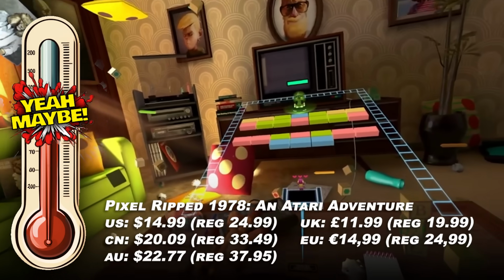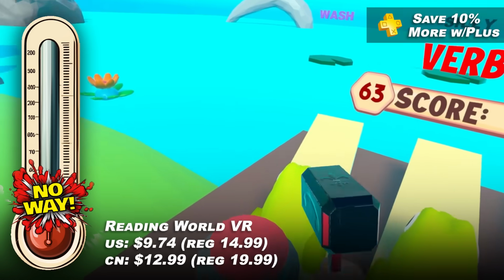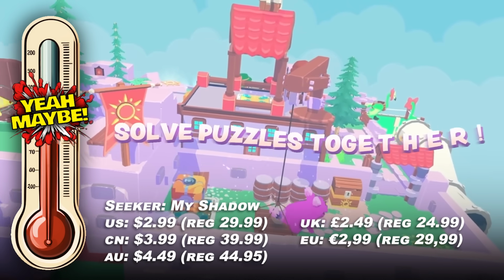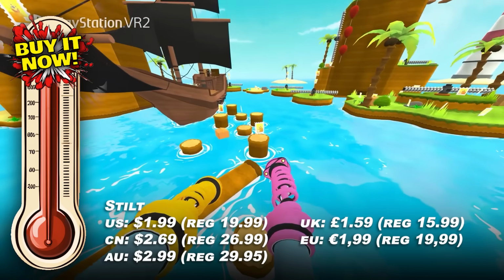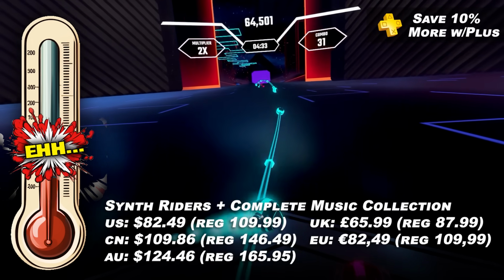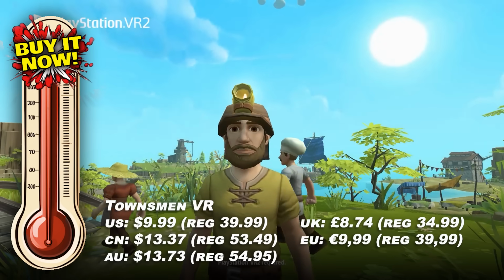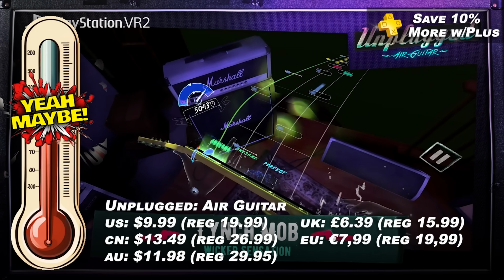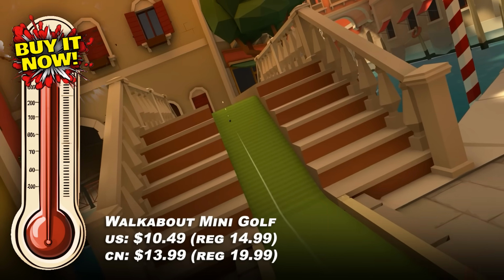PART 2/2 | Every PlayStation VR2 Game on Sale REVIEWED | Summer Sale July 2024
0:00 The PlayStation Summer Sale
0:23 No Man's Sky
0:48 Operation Serpens
1:02 Pistol Whip
1:34 Pixel Ripped 1978
1:52 Rainbow Reactor Fusion
2:12 Reading World VR
2:33 Red Matter 2
3:01 Resident Evil 4 Remake VR
3:26 Resident Evil Village
3:48 Rez Infinite
4:11 The Room VR: A Dark Matter
4:31 Seeker My Shadow
4:52 Soul Covenant
5:25 Star Wars: Tales From the Galaxy's Edge
5:46 Stilt
6:15 Super Death Game Show
6:36 Synth Riders + Complete Music Collection
7:18 Tetris Effect Connected
7:47 Thumper
8:13 Toss!
8:38 Towers and Powers
9:01 Townsmen VR
9:23 Toy Trains VR
9:55 Train Chase
10:14 Unplugged: Air Guitar
10:30 Ven VR Adventure
10:50 Very Bad Dreams
11:14 VR Pigeons
11:22 Walkabout Mini Golf
11:46 Waltz of the Wizard
12:08 What the Bat?
12:25 You, Calligrapher
12:41 The Walking Dead: Saints and Sinners 1 & 2 Bundle
13:18 The Wizards: Dark Times - Brotherhood